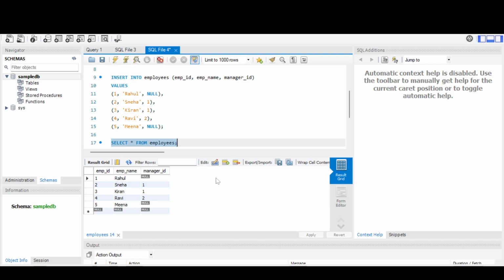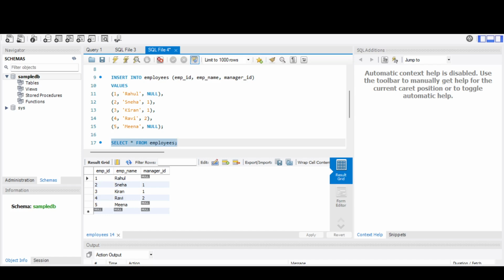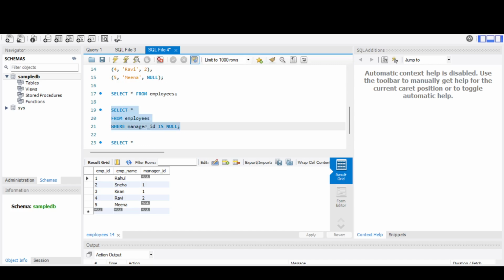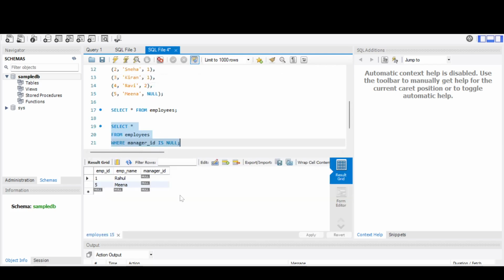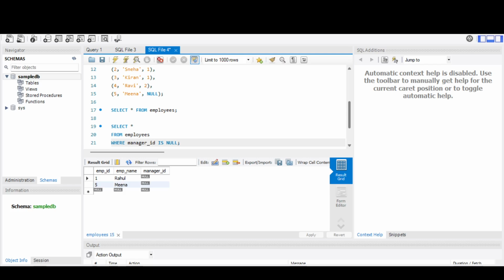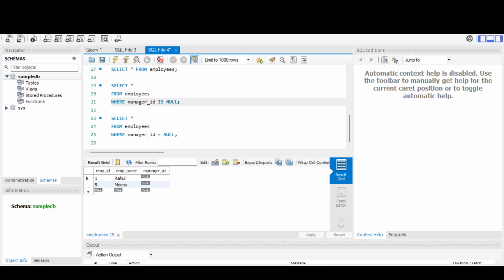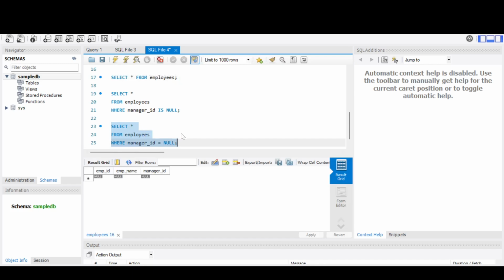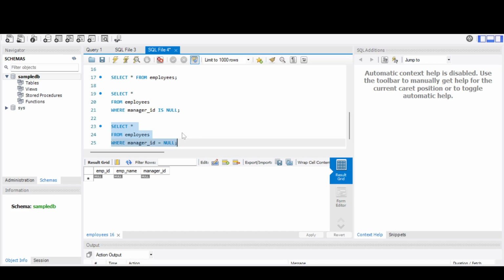Master NULL in SQL | IS NULL vs = NULL Explained Clearly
In this video, you’ll learn everything about **using NULL in SQL statements** — one of the most confusing topics for beginners!

✅ What you’ll learn:
• What NULL really means in SQL
• Why “= NULL” doesn’t work
• How to correctly use IS NULL and IS NOT NULL
• Common mistakes to avoid when handling NULL values

💻 Example covered:
SELECT * FROM employees WHERE manager_id IS NULL;

This video is perfect for beginners learning SQL in MySQL, SQL Server, PostgreSQL, or Oracle.
By the end, you’ll confidently handle NULL values in your SQL queries.